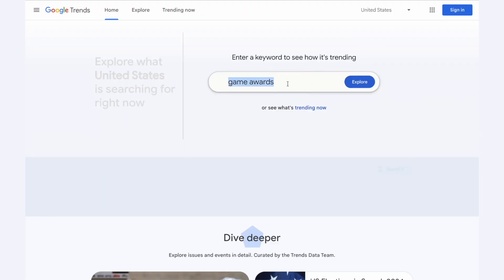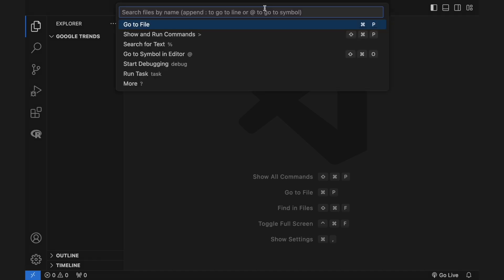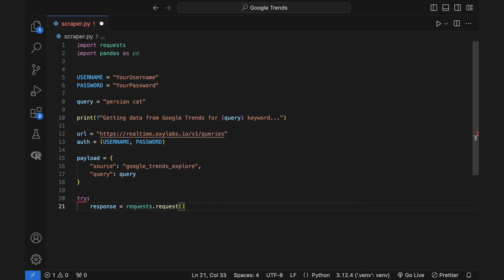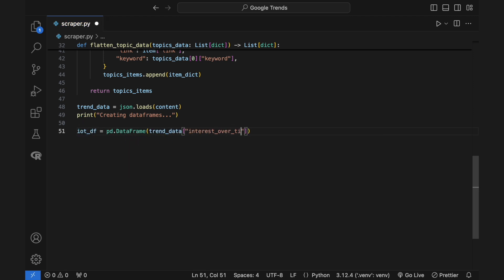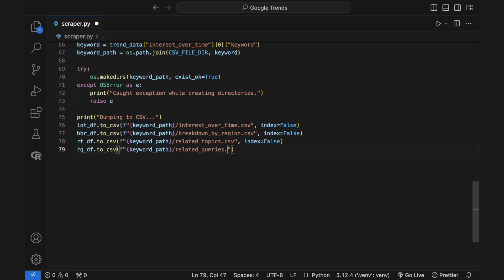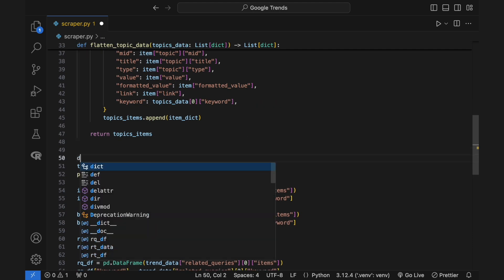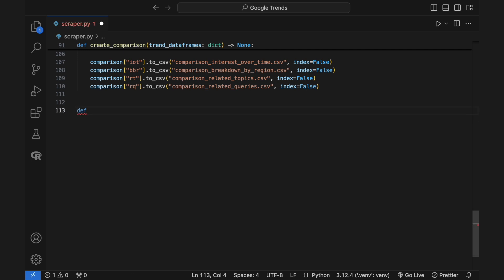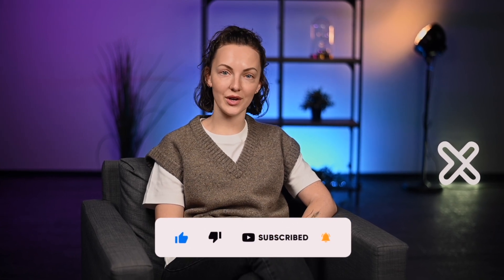How to Scrape Google Trends Data With Python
While using Google Trends you can discover the search interest rates for specific keywords during specific time frames in specific regions and analyze the popularity of search keywords over time.

In this video, let’s see how to get Google Trends data with Python and Web Scraper API.

⏳ TIMESTAMPS
0:00 Introduction
0:26 Why scrape Google Trends data?
1:43 Scraping tutorial
10:58 Conclusion